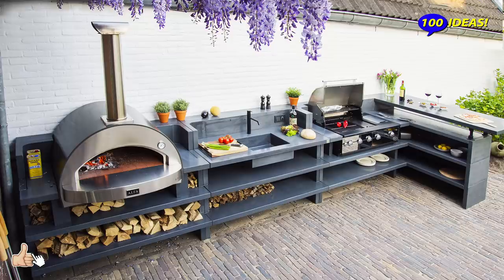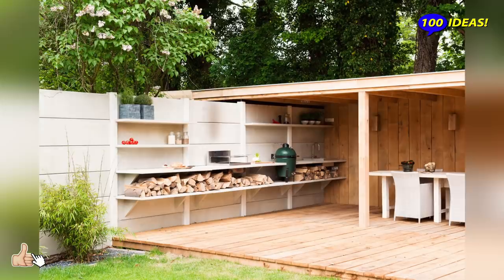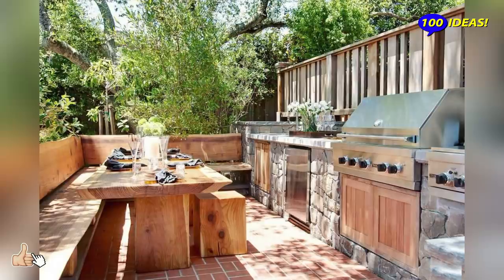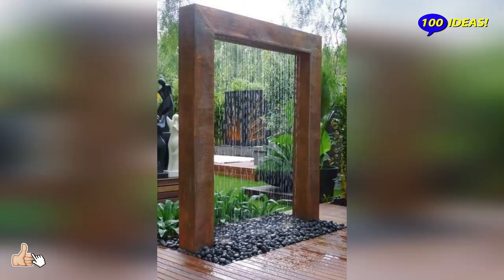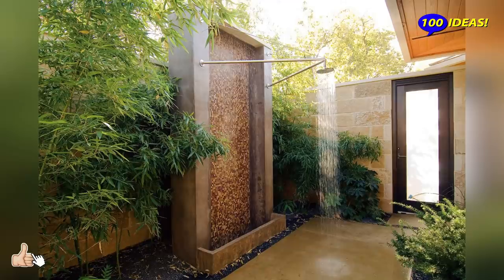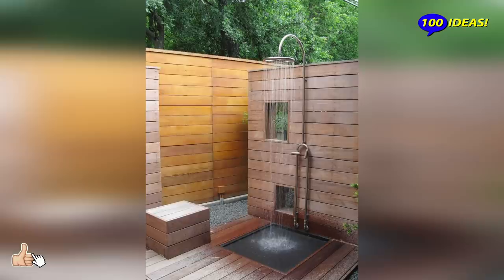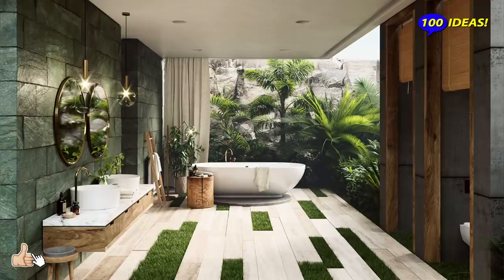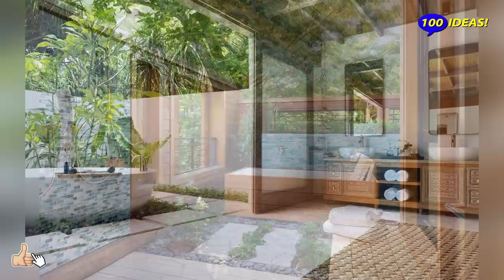90 beautiful backyard ideas: summer kitchen, outdoor shower and outdoor bathroom!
90 beautiful backyard ideas: summer kitchen, outdoor shower and outdoor bathroom!

00:00 ► summer kitchen (outdoor)
02:42 ► summer shower
05:12 ► outdoor bathroom

Cooking dishes on an open fire, barbecue is a pleasure that is available to the owners of private cottages, summer cottages with a summer kitchen. One step to become the owner of this corner of comfort pushes the desire to spend as much time as possible in the air: to cook food, eat it with appetite, receive guests, and celebrate holidays on warm days.

This video is educational in nature! Author of the channel "100 Ideas!" demonstrates  beautiful backyard ideas and explains their merits.